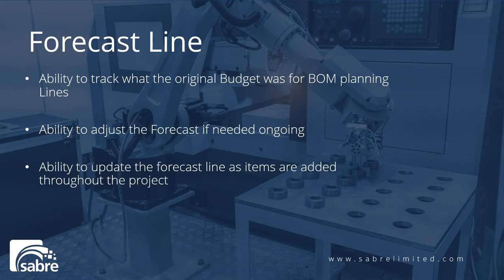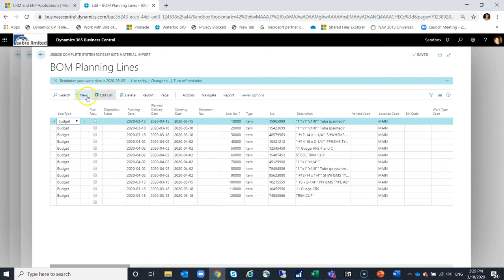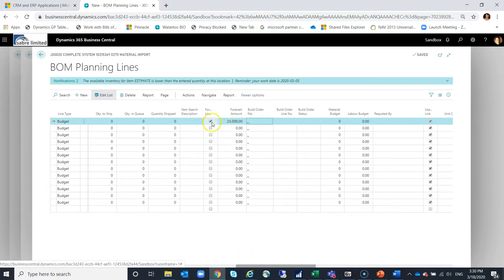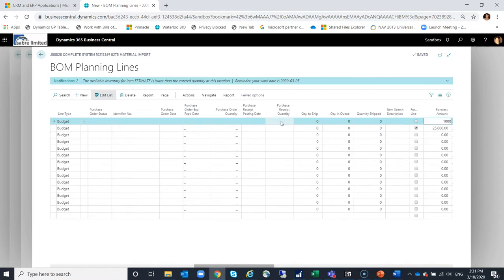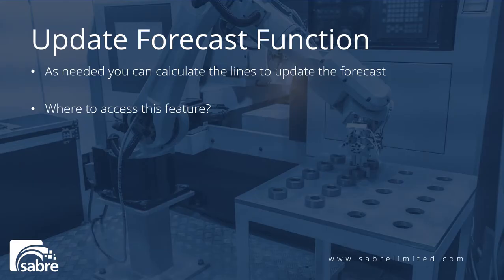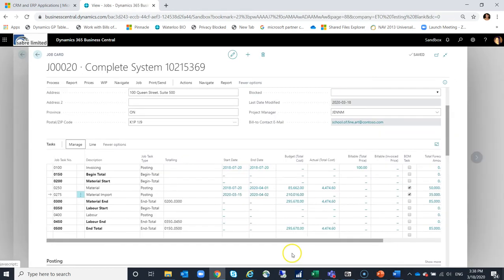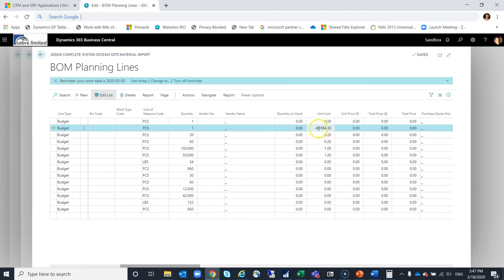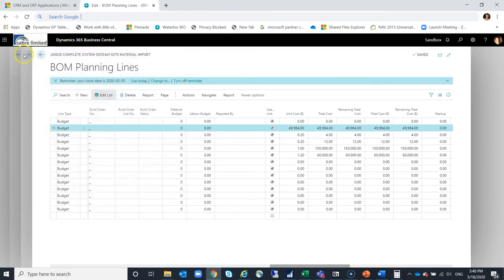Sabre ETO for Business Central | Forecast Functionality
Engineer to Order companies often need three levels of costing data for their projects.  They need a budget based on the engineering design (the budget), the actual costs of manufacturing (the actuals) and the original forecasted costs as determined when estimating (the forecast).

Our Sabre ETO solution adds forecasting capabilities to the standard Business Central Jobs module.  Originally introduced for Microsoft Dynamics NAV Jobs, Sabre ETO is the premier solution for Engineer to Order capabilities in Microsoft Dynamics Business Central.

You can also learn about Sabre's specific processes and information regarding our engineer to order manufacturing processes:

You can also learn more about our fixed fee business central implementation pricing, specifically for manufacturing companies at: